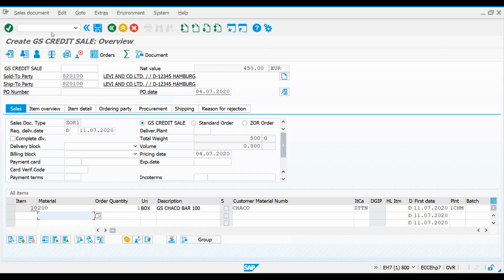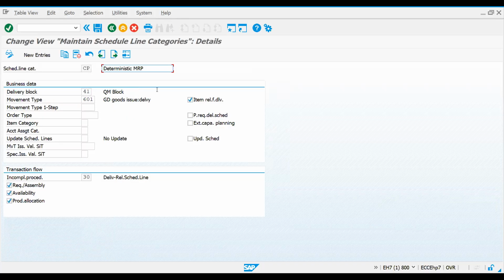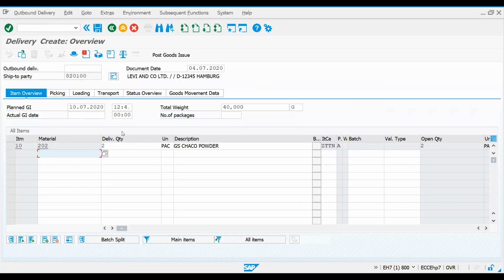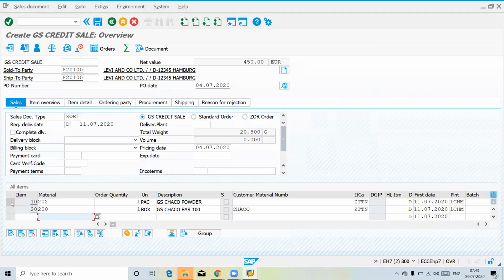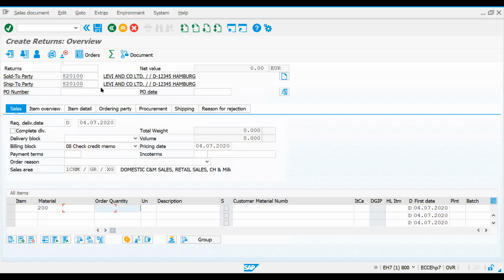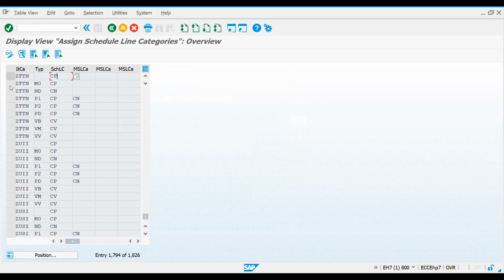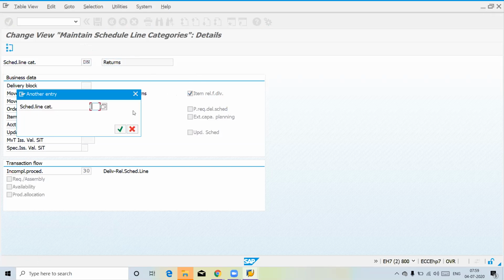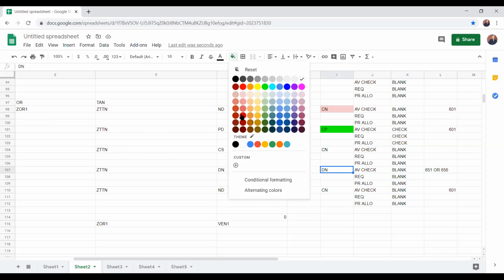LETS LEARN, SAP SD SCHEDULE LINE CATEGORY PART2